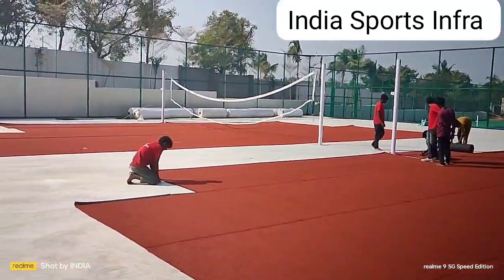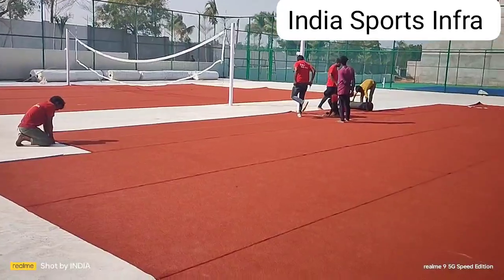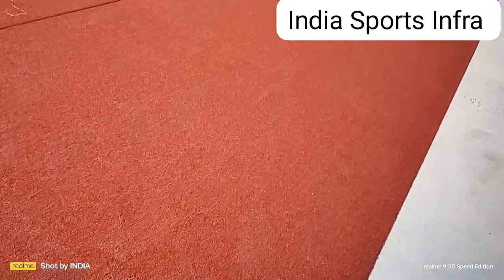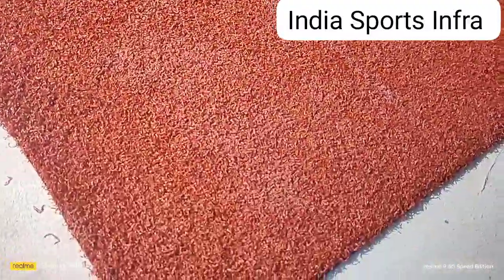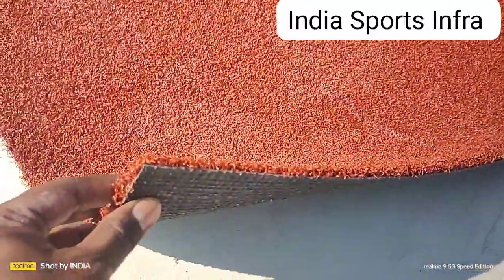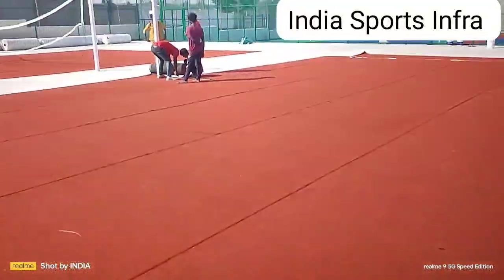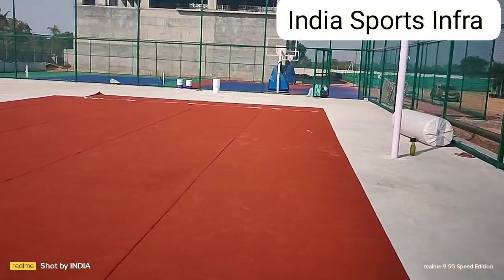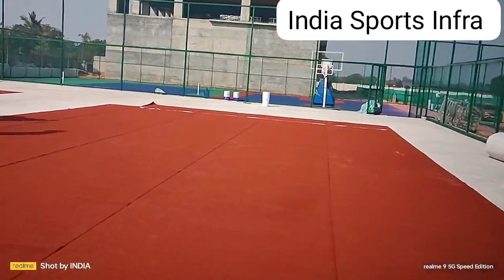Turf Volleyball Court Turf Installation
Video from India Sports Infratech